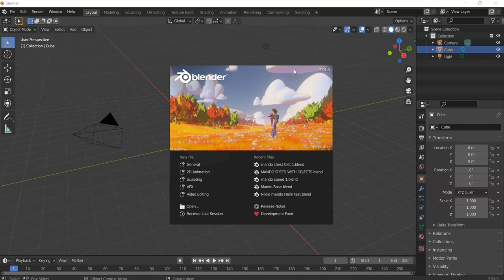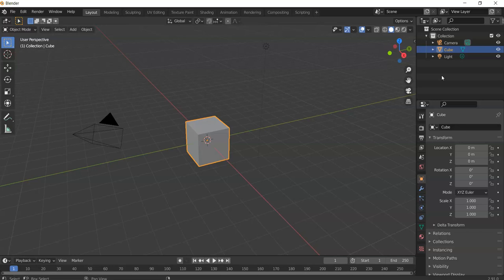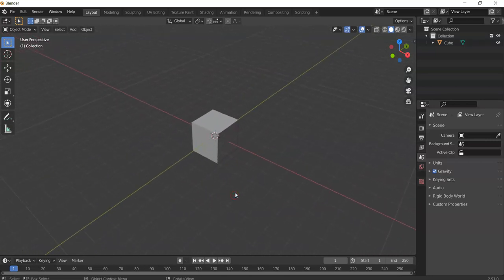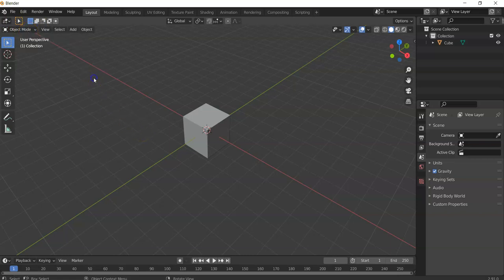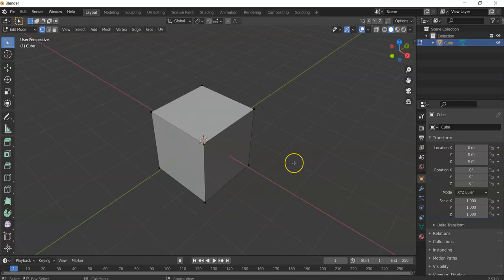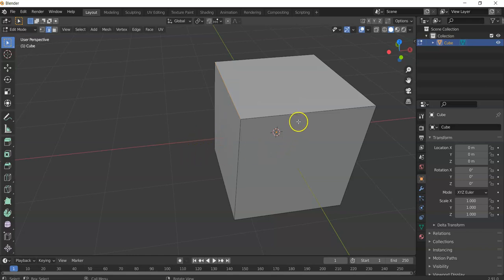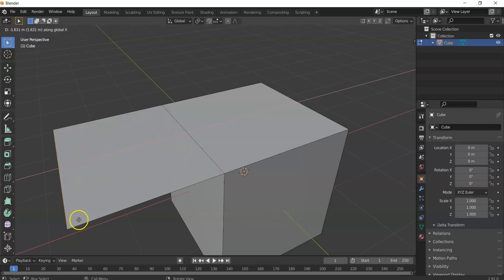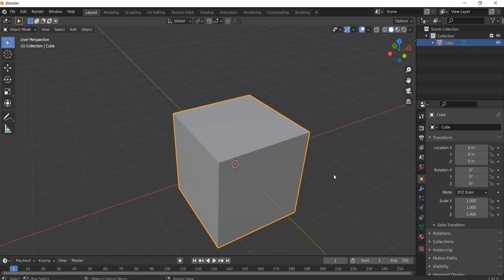Blender for Beginners- Blender Basics Tutorial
In this Blender for beginners tutorial video I teach you the basics of navigating and moving around in Blender 2.9. This is meant to be a beginner's tutorial to show how to design things in Blender and then bring them to life with a 3d printer.

I'm having a workshop teaching how to easily model in Blender for 3d printing.

3d Printing Nozzles

3M Sand Paper